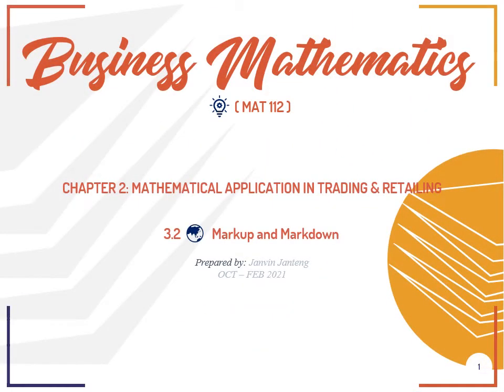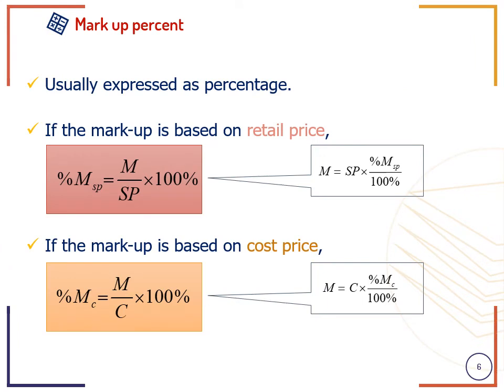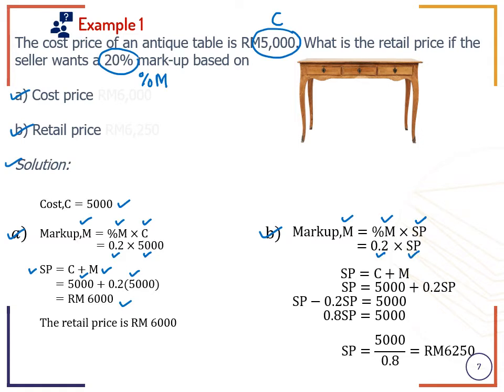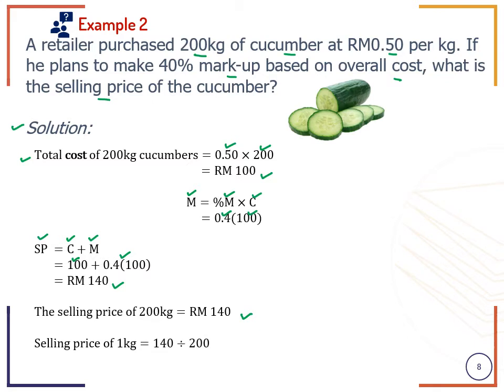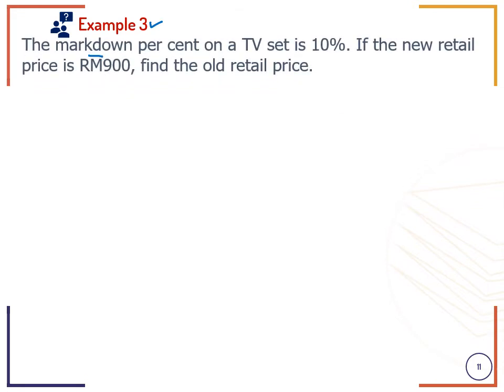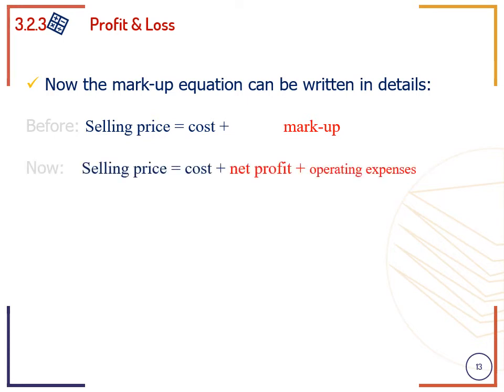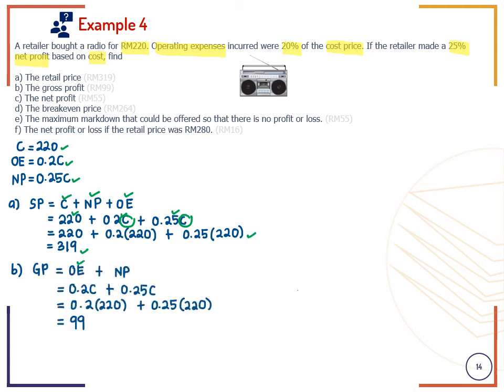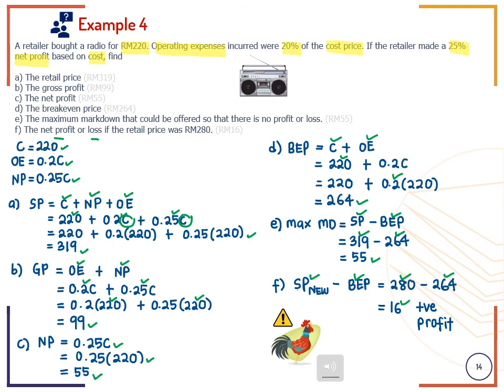Biz Math MARKUP AND MARKDOWN